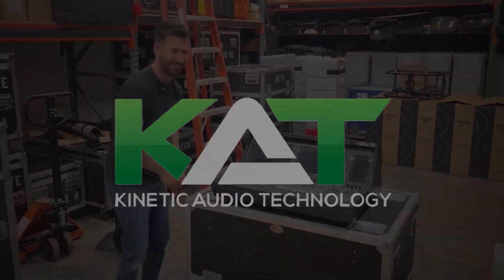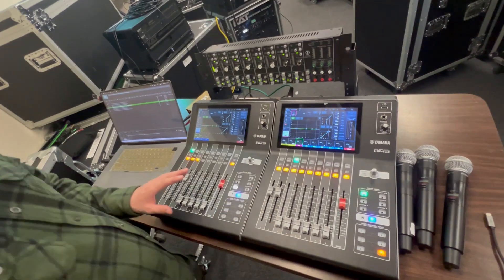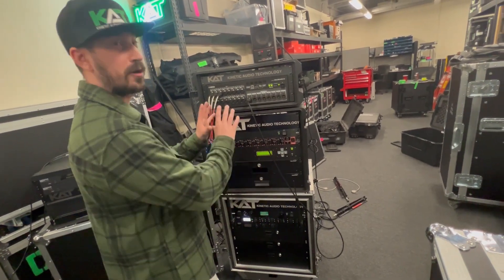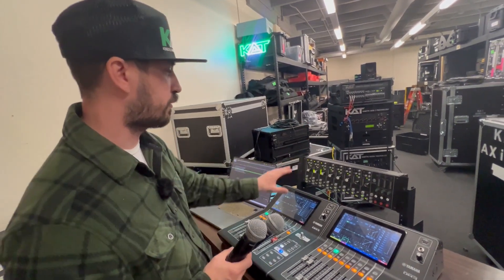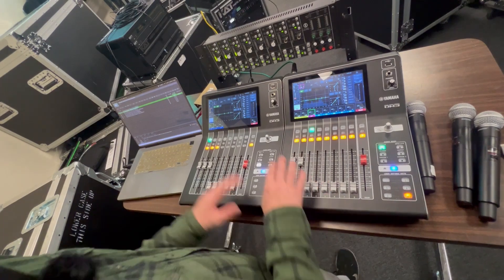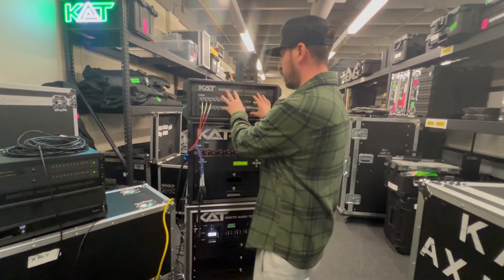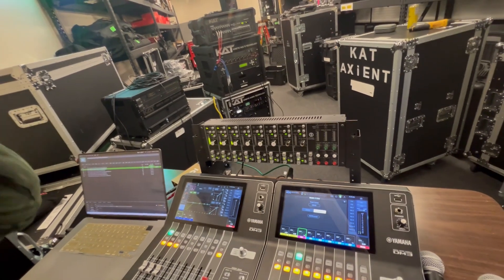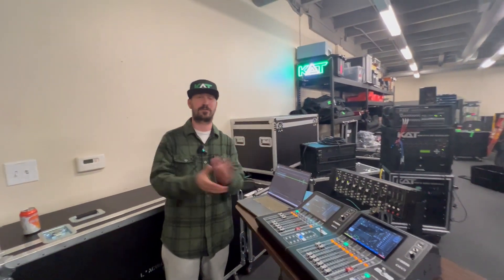LINKING 2 YAMAHA DM3-D'S VIA DANTE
in this video, I dive into an unconventional mixing setup where I link two Yamaha DM3-D digital mixing consoles to function as a single unit. This setup is a creative thought experiment to explore how we can work around limitations.